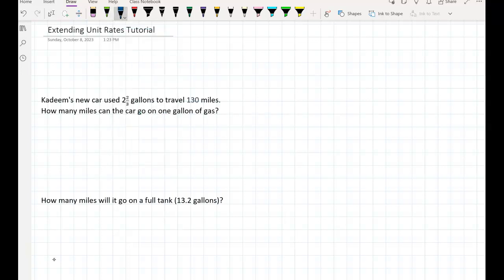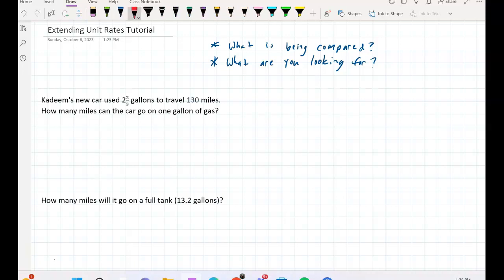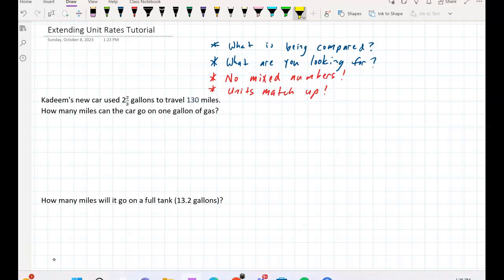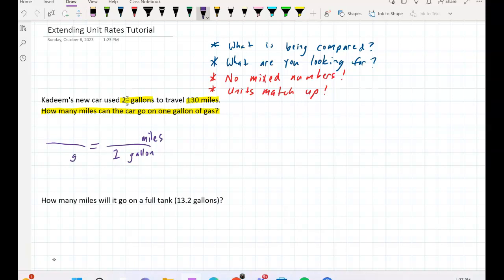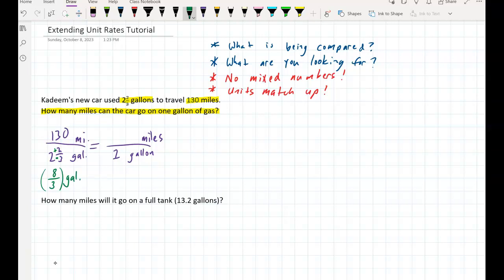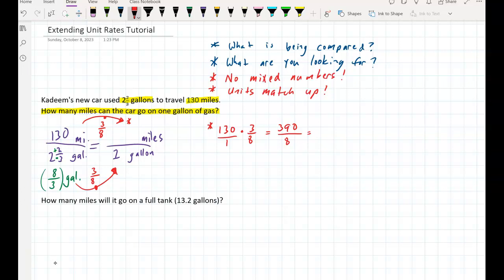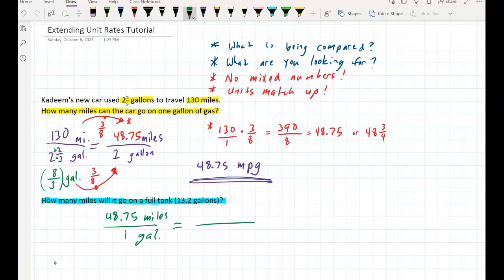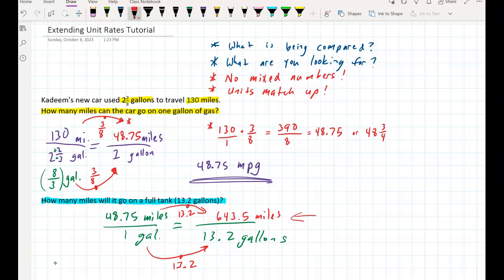Extending Unit Rates